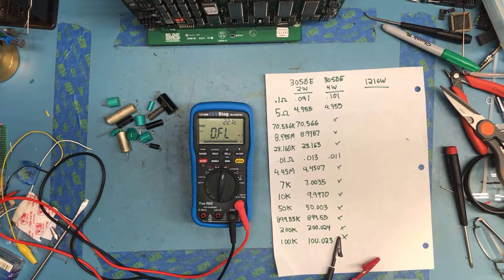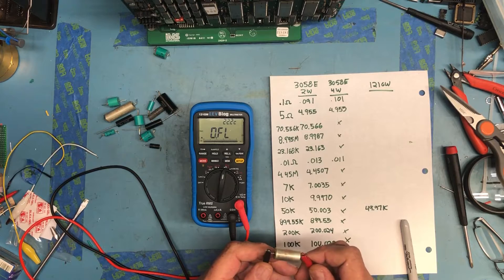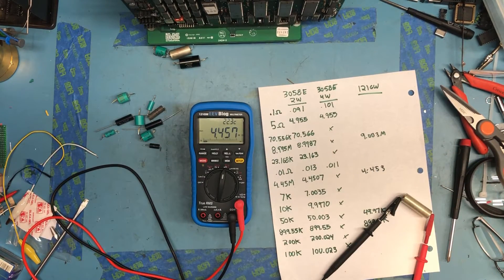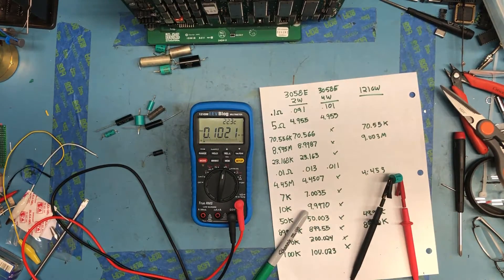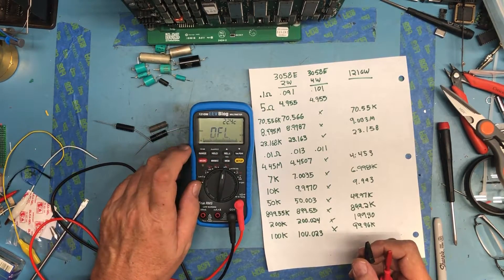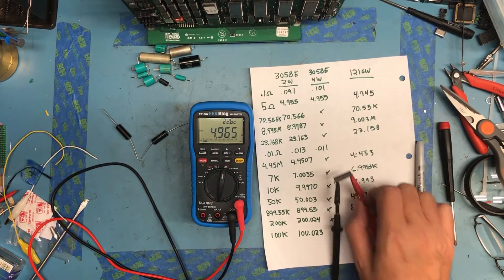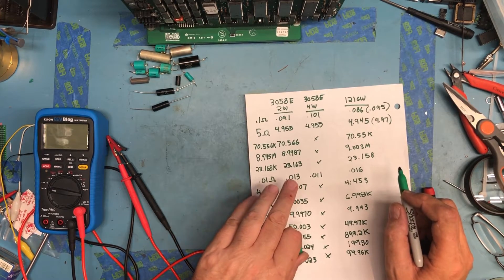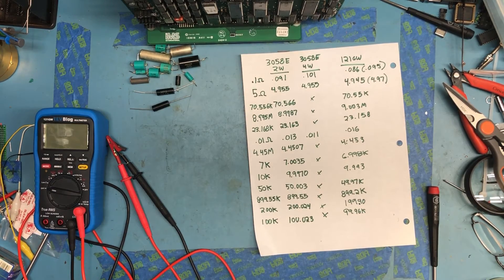EEVBlog 121GW - Measuring resistors - Shootout with my Rigol 3058E - STB373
We take a look at measuring resistors with the 121GW comparing it to my RIGOL 3058E bench meter.